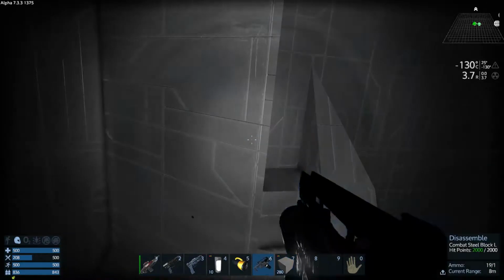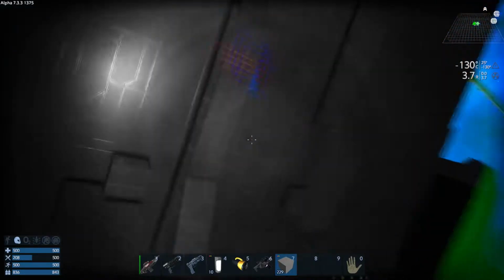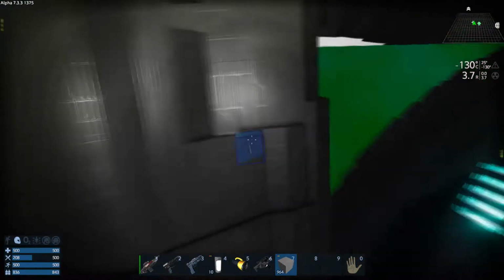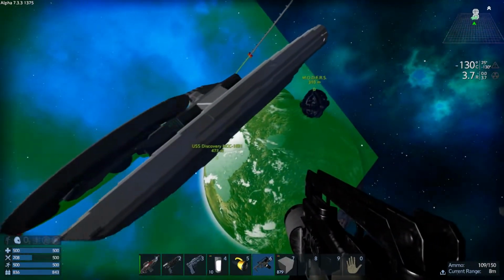USS Discovery NCC-1031 CV Build pt 22 | Empyrion: Galactic Survival #204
Major structural work on the Discovery hybrid reaches completion in this episode!  There's still some sections to finish off and clean up, but it's there!